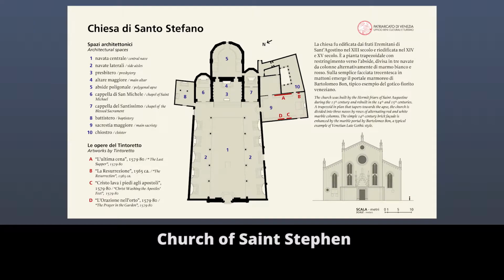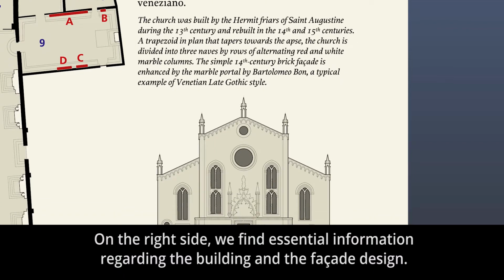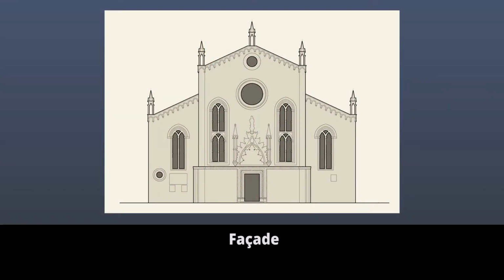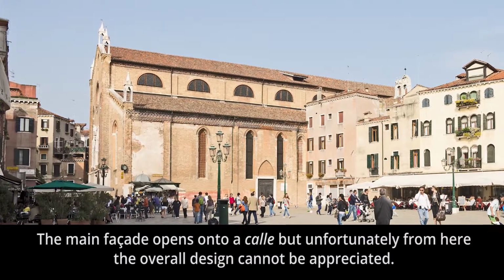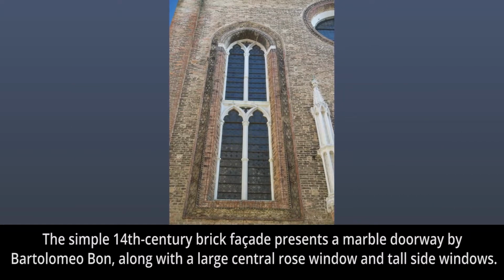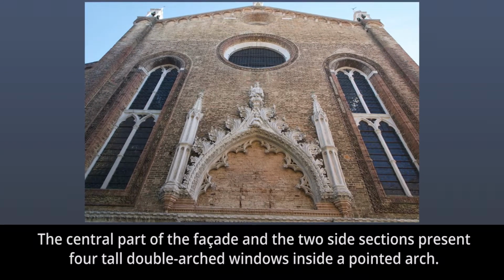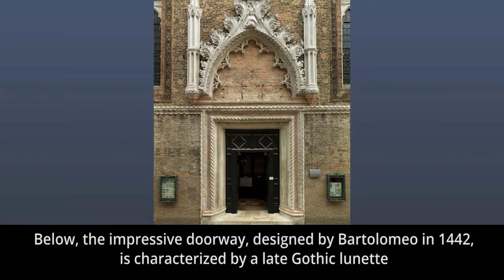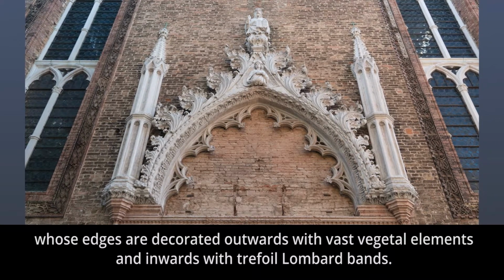Santo Stefano EN